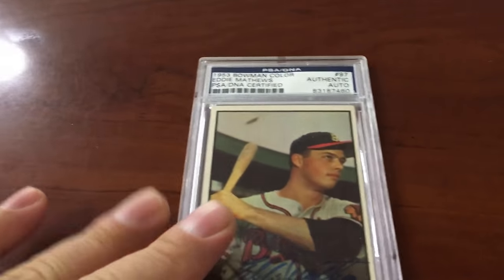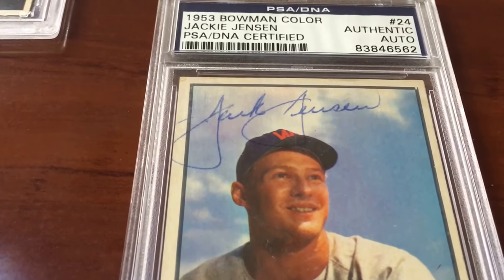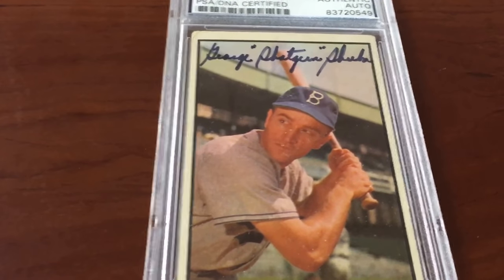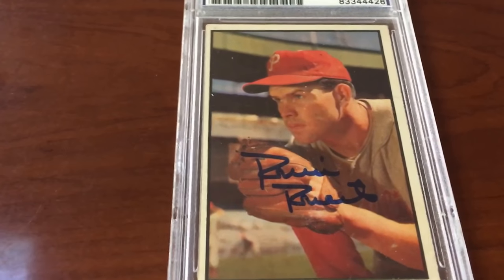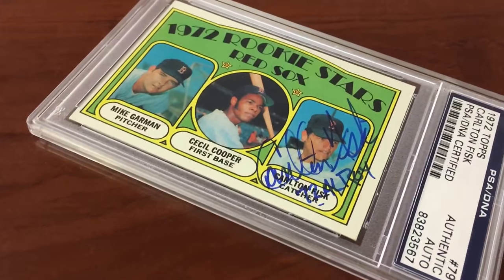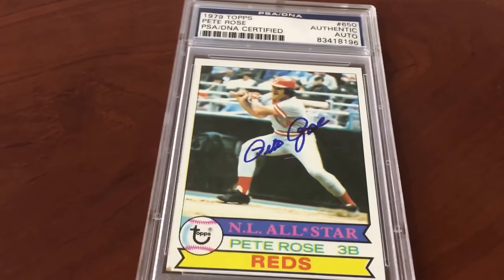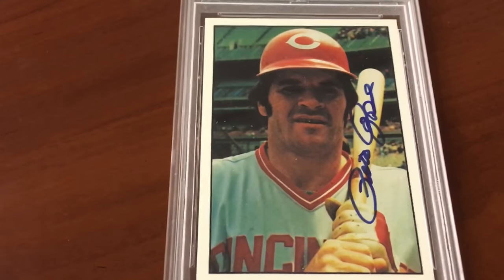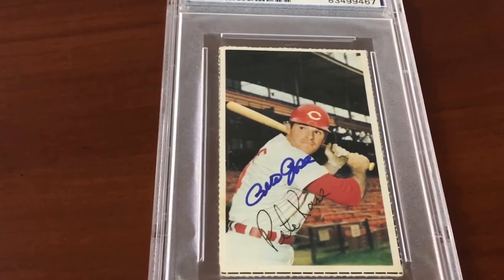FAT STACK of PSA Submission Preview Cards